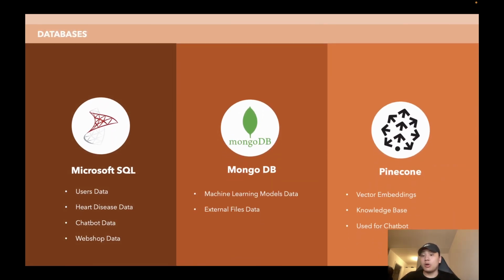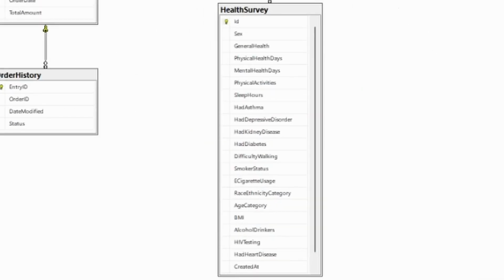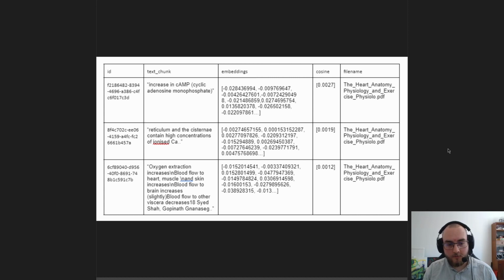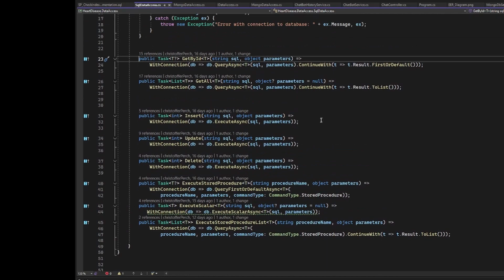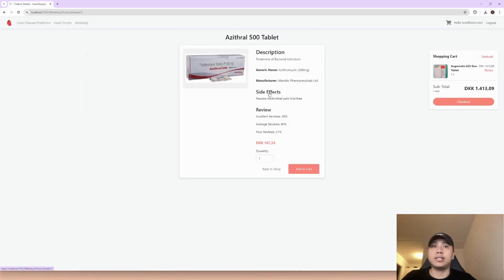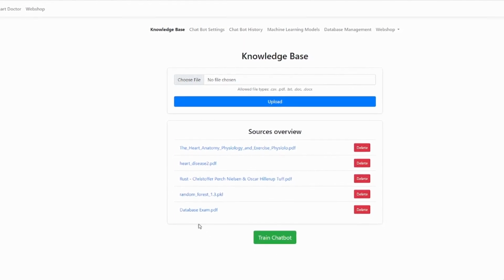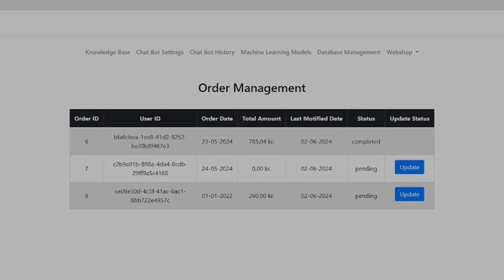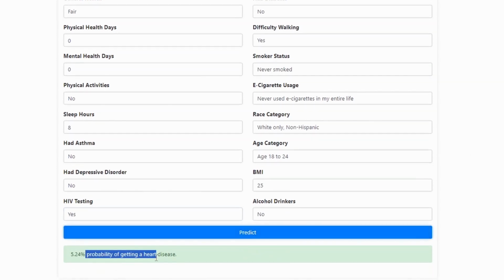DB Exam: Heart Disease Application System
This is our exam for the Database systems.